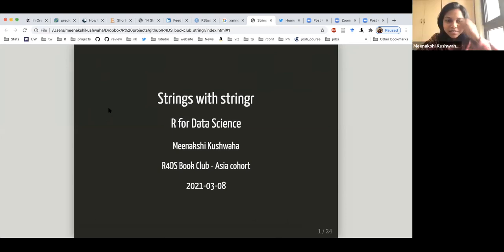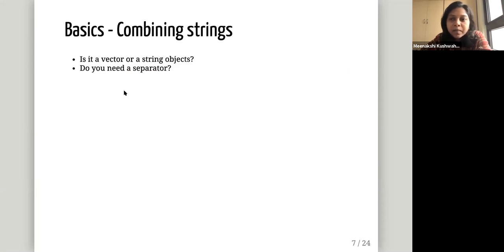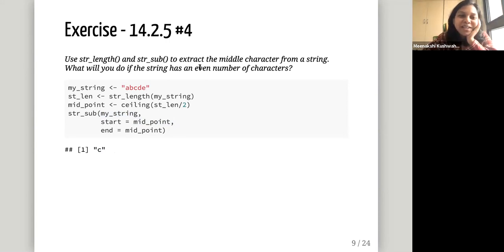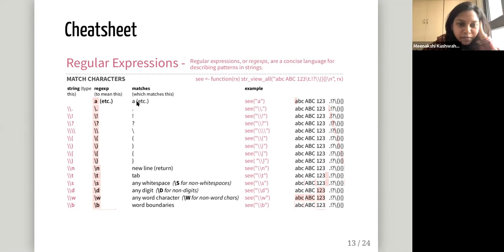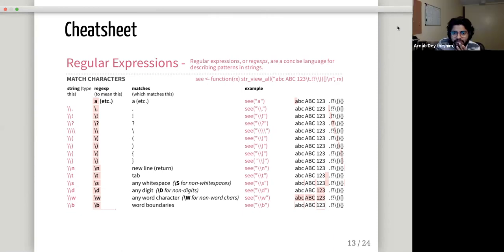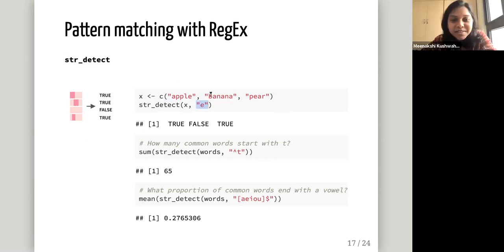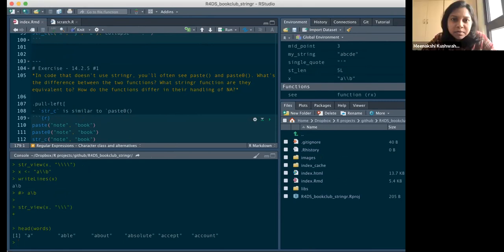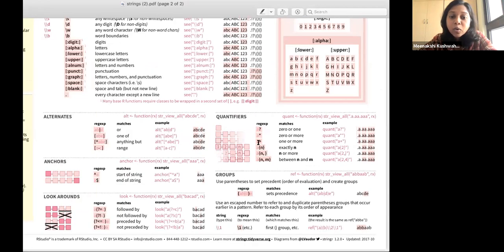R for Data Science Book Club: Chapter 14: Strings (2021-03-09) (r4ds03)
Meenakshi Kushwaha presents Chapter 14 (Strings) from R for Data Science by Hadley Wickham & Garrett Grolemund on 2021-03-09, to the R4DS Book Club. Cohort 3